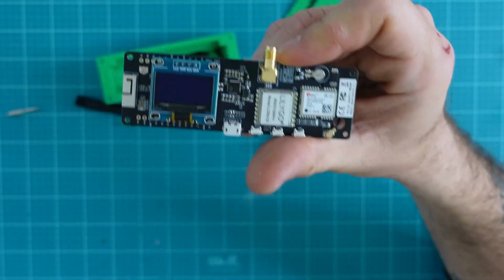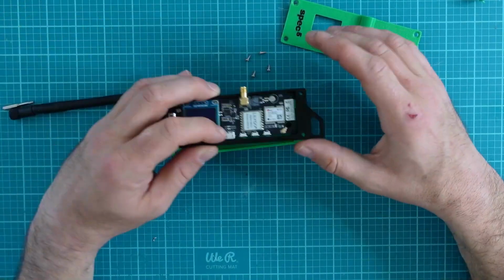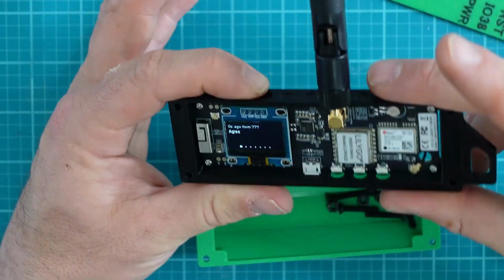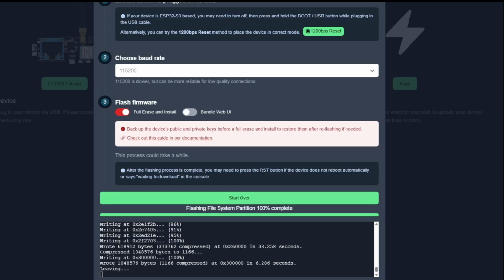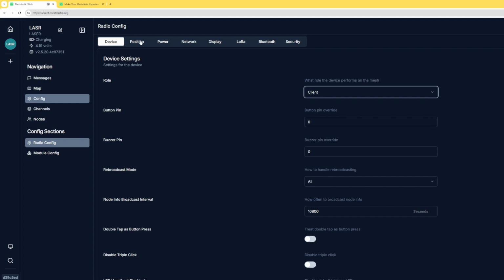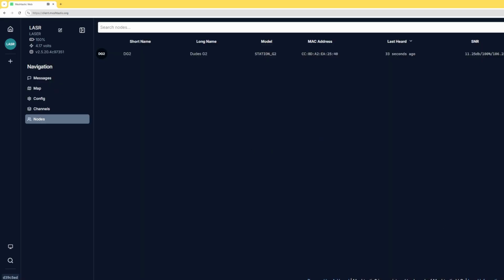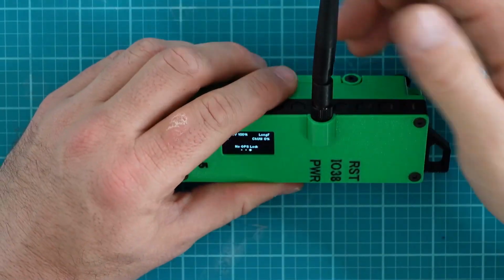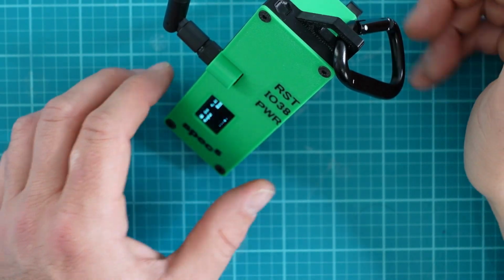Building a Meshtastic Spec 5 Trekker / Lilygo T-BEAM Node.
Today we build a  @SpecFiveGear   @SpecFive   Trekker.  I walk you through most of the steps to get your Meshtastic Node up.  Building, updating firmware and basic configuration of the Unit.

Just a WARNING to some: Fast movements with my hands and speaking.  You may play the video at 1/2 speed if you need.   Otherwise,  sorry it didn't work. I'll still invite you to my Birthday Party.

Learn the process of building your own TREKKER or @LILYGO T Supreme.  I ENCOURAGE you to consider watching the full series or do more research before buying your first Meshtastic node.  This is to ensure you choose the right node for your needs.  For example, the T Supreme has USB C, which is more desirable to some.

👉 👉 👉 👉18650 Battery

👉 👉 👉 👉👉 👉 👉 👉 Lilygo T Supreme

👉 👉 👉 👉👉 👉 👉 👉 Depending on your Case - 3dBi Antennas
Note: When using these antennas on a 90 degree turn, the SWR sometimes fluctuates up to 2.  I am still testing these and will have more information in a further episode.

____________FULLY BUILT_______________

_______________________LINKS____________________________________

NOTE while using the device with your Windows OR Mac OS, you may need a Silicon Labs driver